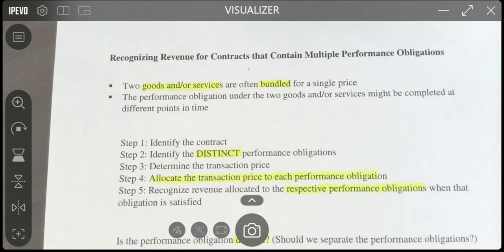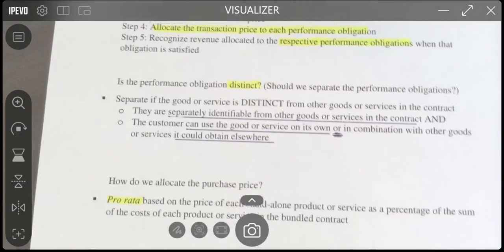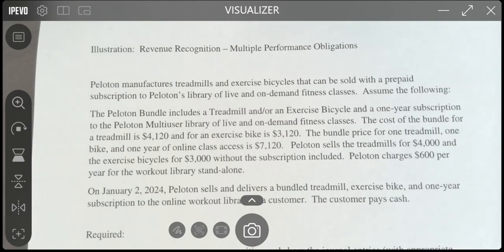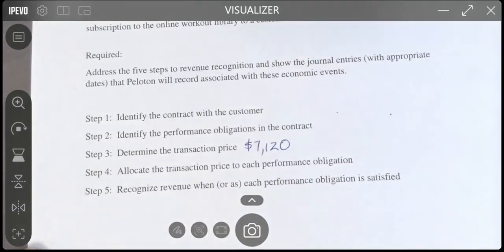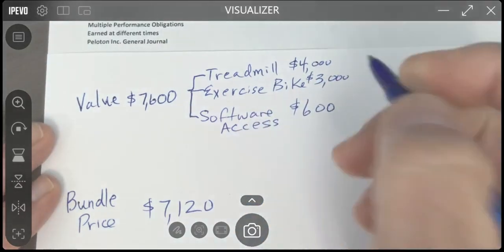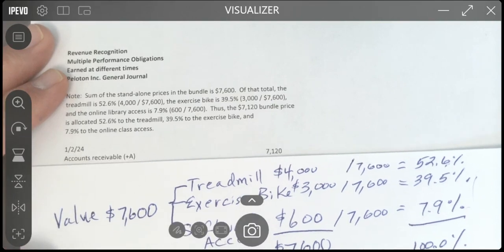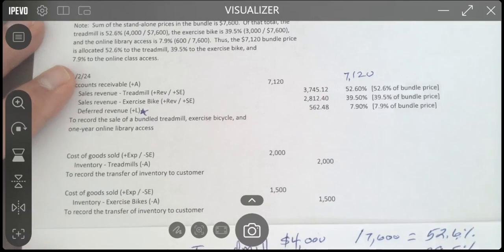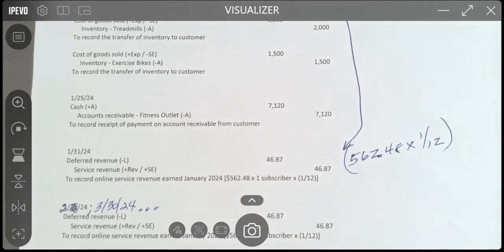Revenue Recognition Multiple Performance Obligations